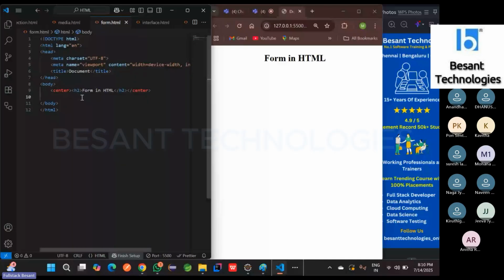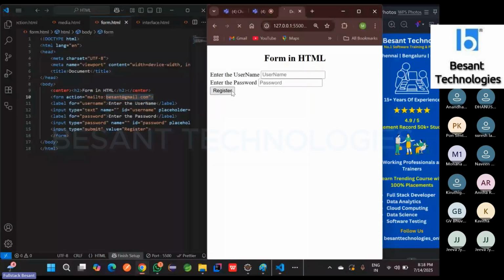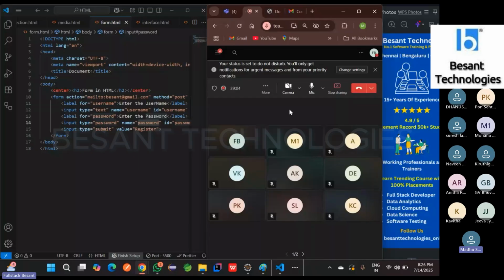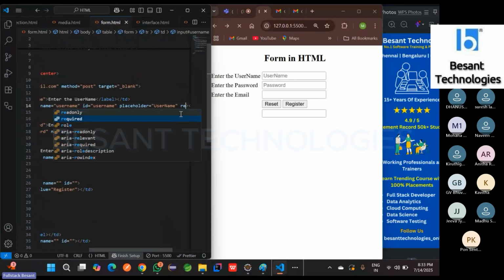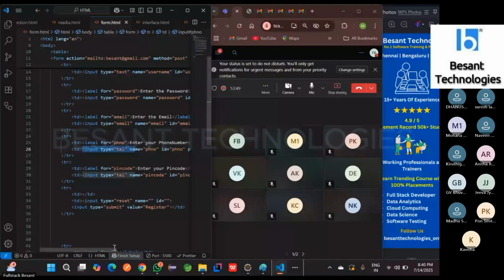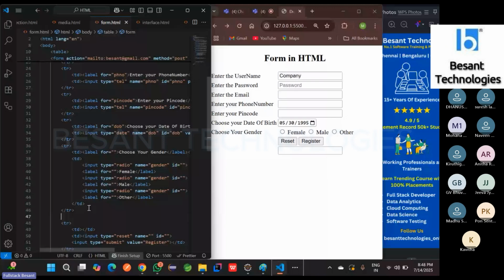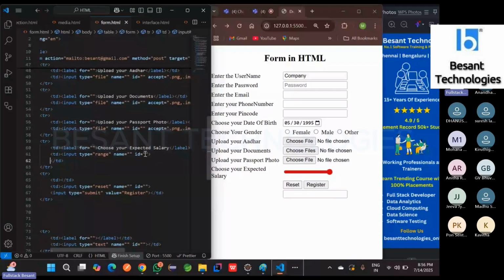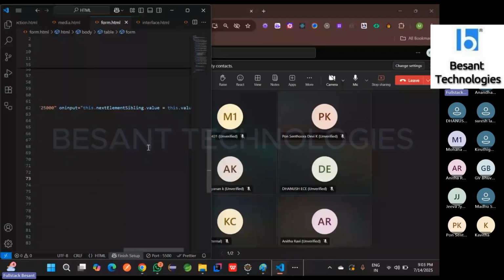form Continuation, CSS Intro and Css types